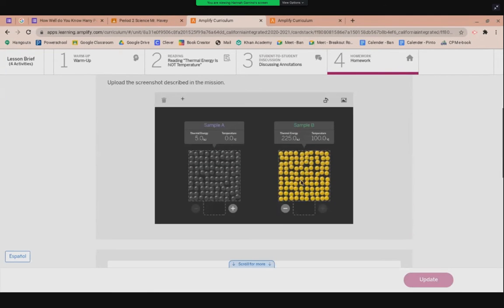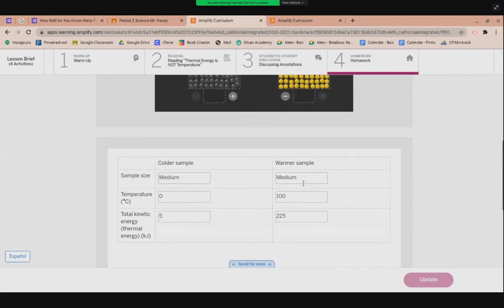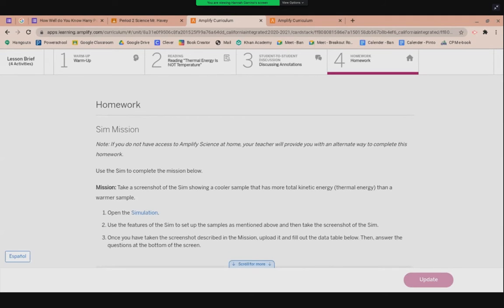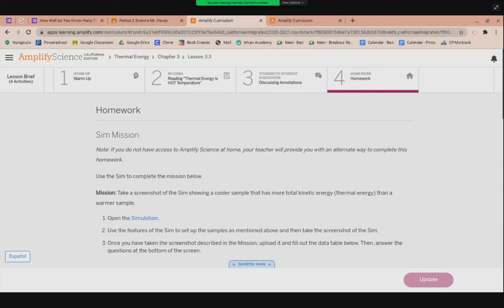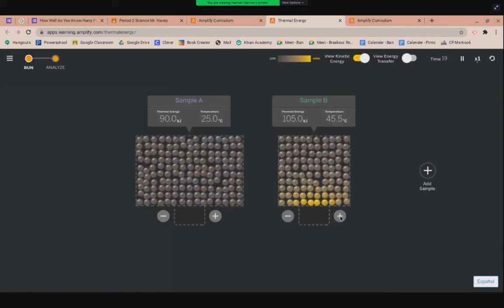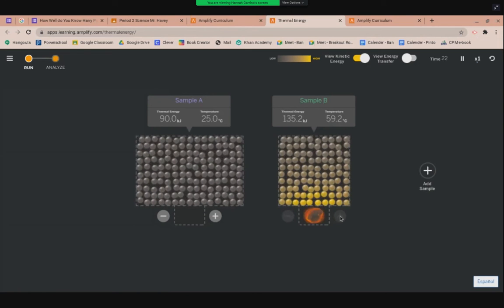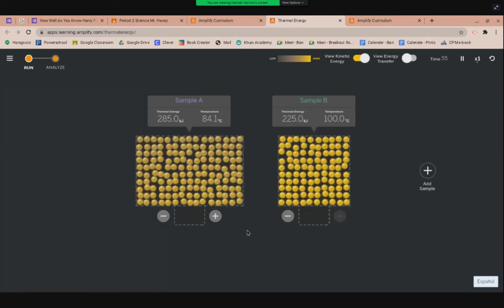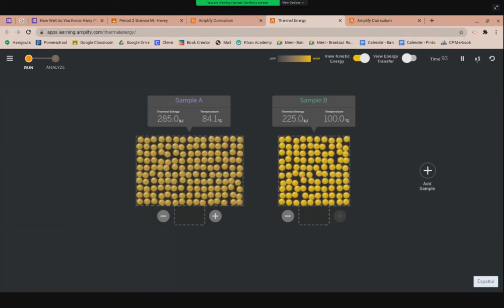Untitled: Dec 10, 2020 9:45 AM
Period 2 - Student using Thermal Energy SIM